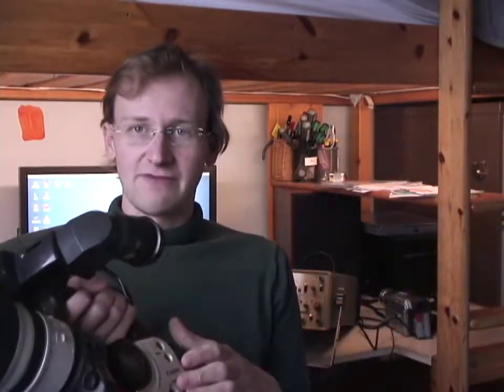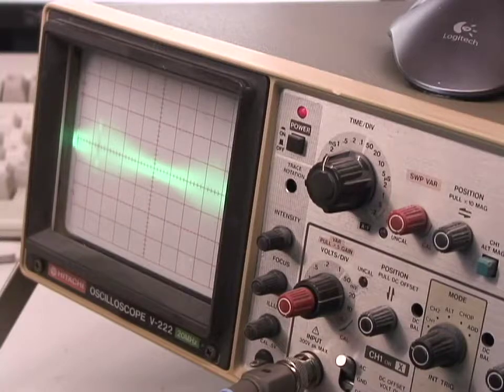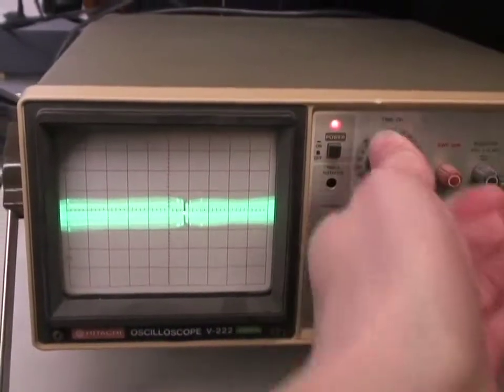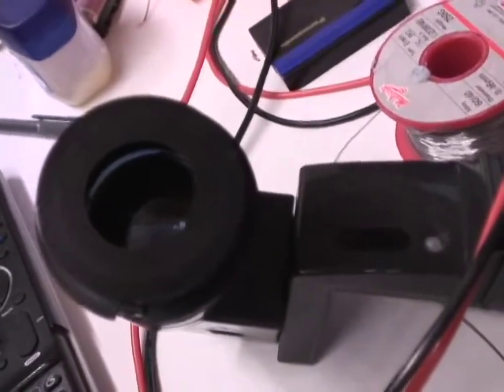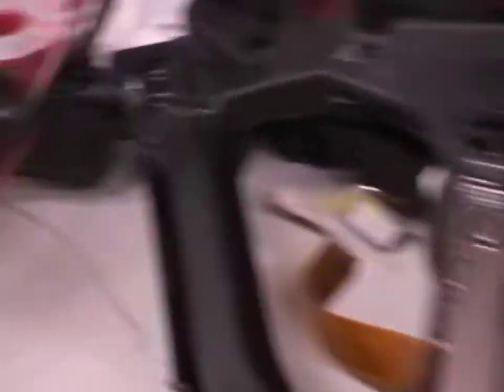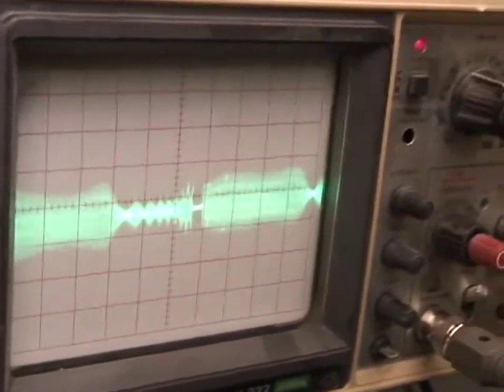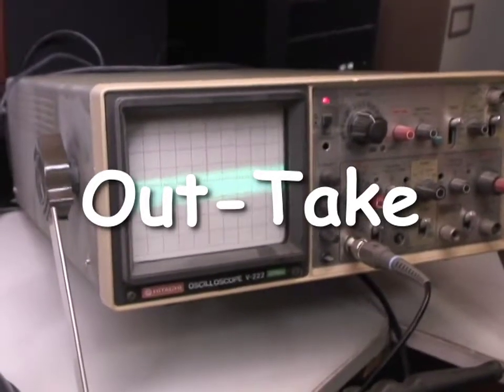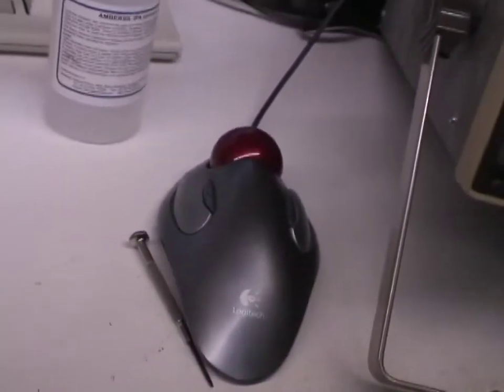Canon XL1: Tape Path Alignment with Oscilloscope (MiniDV)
In this video I give an overview of how I adjusted the tape path alignment on the Canon XL1 using an oscilloscope. Also included is a "shocking" outtake :). Please note, this video is NOT intended as a 'tutorial'.